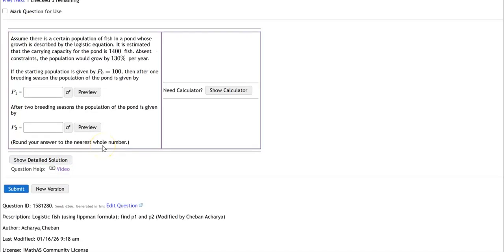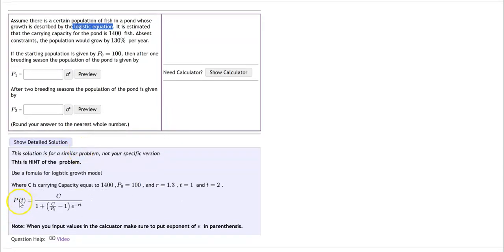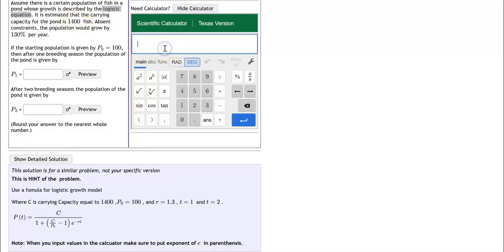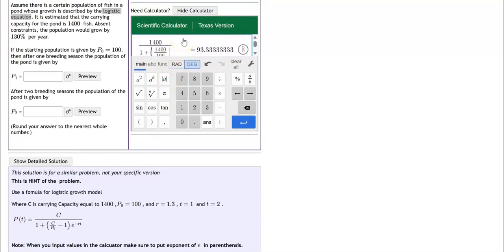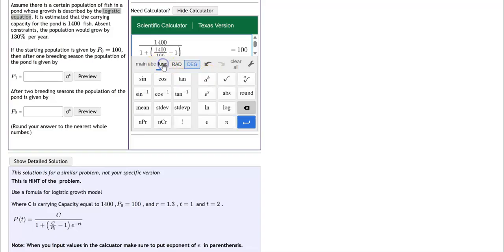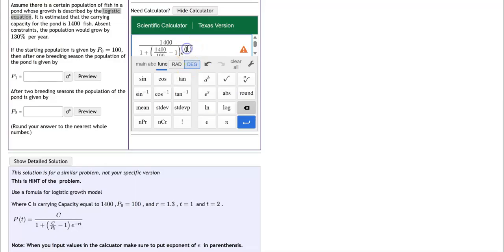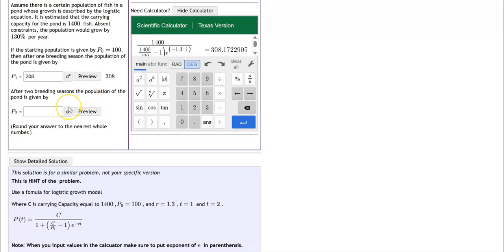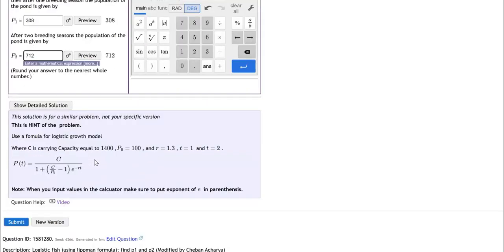Fish Breading Session